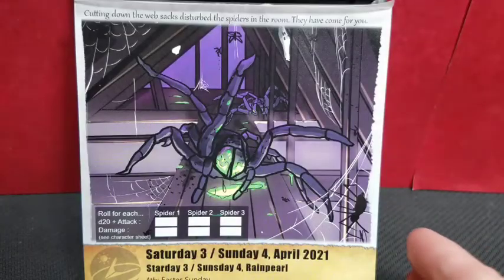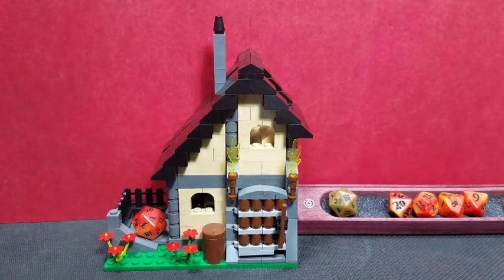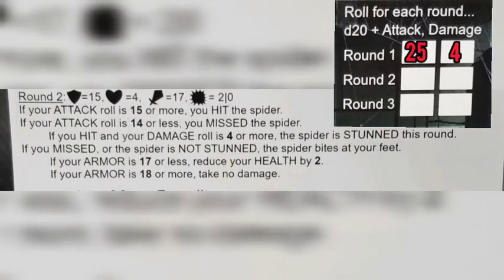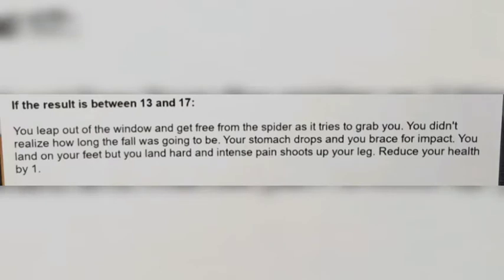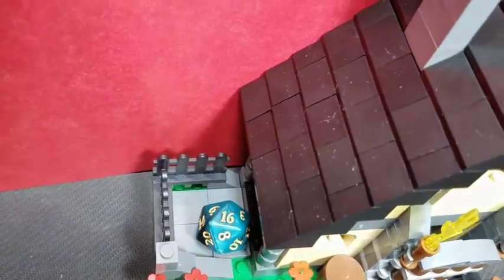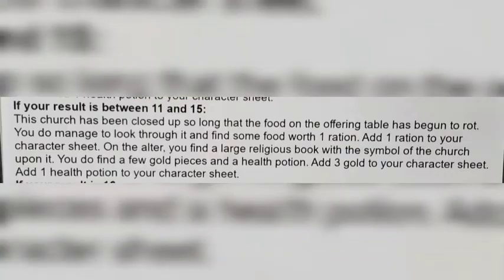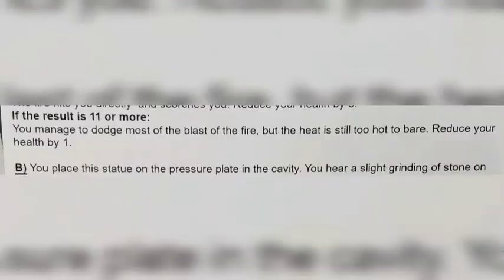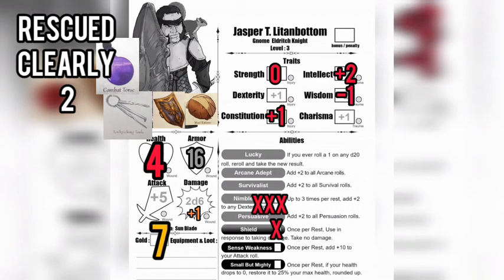Let's play the Quest Calendar by Sundial Games - Day 95 - 101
Playing through the Quest Calendar by Sundial Games.

for great dice vaults and towers.

Want to build your own dice tower?  Have a look at the Farmer's House and Wizard's Tower kits from Game Tank.